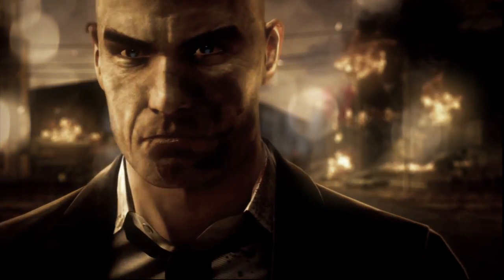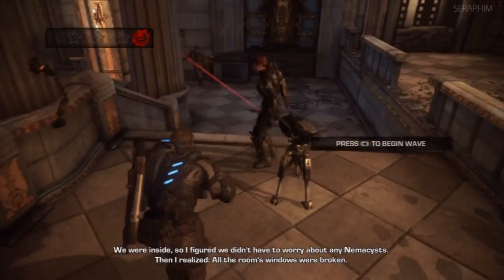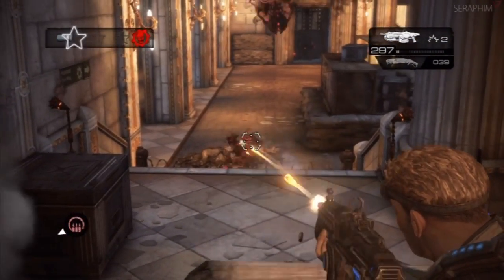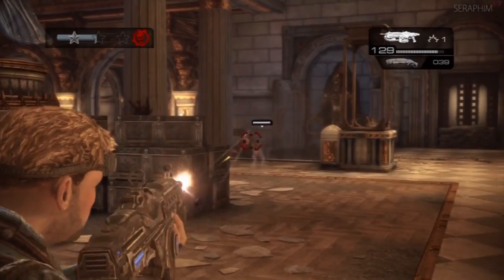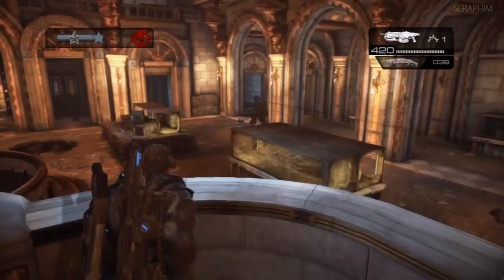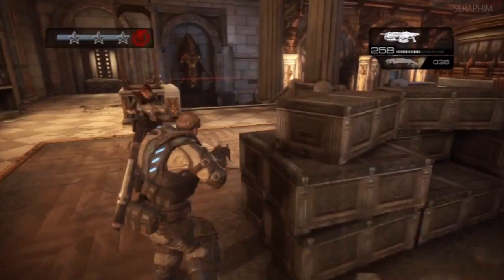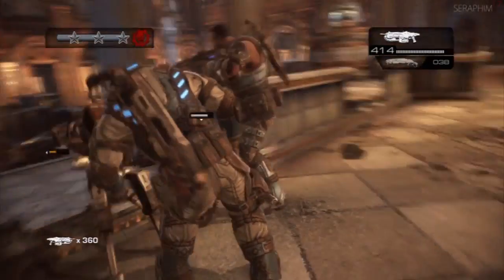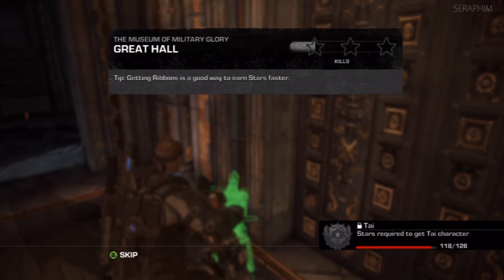Gears Of War: Judgment - Insane All Stars Declassified Walkthrough - Section 4: Great Hall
The Museum Of Military Glory - Baird's Testimony

This is a full guide to Gears of War: Judgment on Insane Difficulty. It will provide assistance in gaining all 3 stars to unlock the Super Star achievement and will cover all declassified missions to unlock the Seriously Judgmental achievement.

The walkthrough will feature full commentary and should help players of any level conquer this recent chapter in Sera's deep history.

Gears Of War: Judgment, Gears Of War Judgment, GearsOfWar:Judgment, Gears Of War: Judgement, Gears Of War: Judgment, Insane,Walkthrough ,insane difficulty, All Stars,three, stars,three stars,Super Star,Declassified missions,Seriously Judgmental,Insane Difficulty,Gears Of War: Judgment, Gears Of War Judgment, GearsOfWar:Judgment, Gears Of War: Judgement,Seraphim17,full commentary,Gears,Baird,Last boss,Karn,cogs,guide, gameplay,Epic games, Aftermath
insane difficulty, gow:j, gow4, gow,